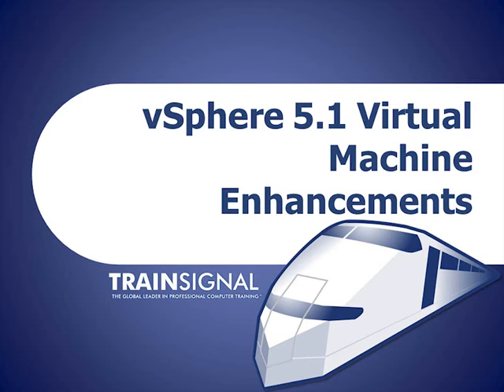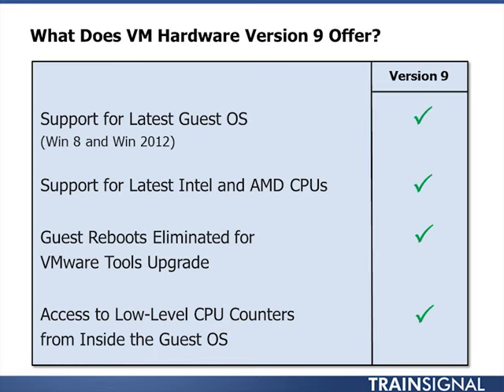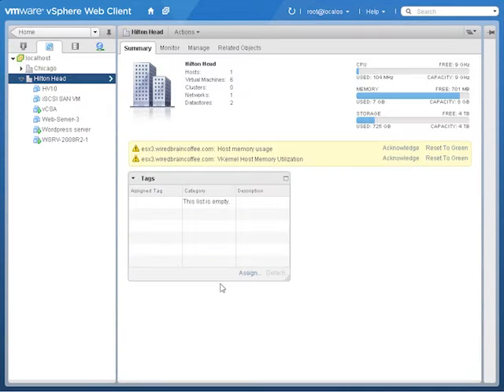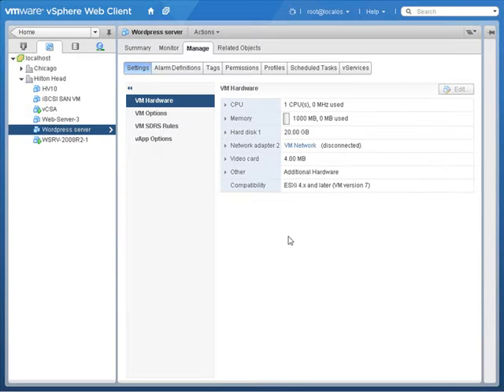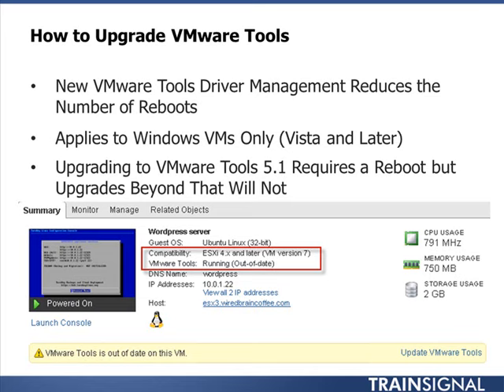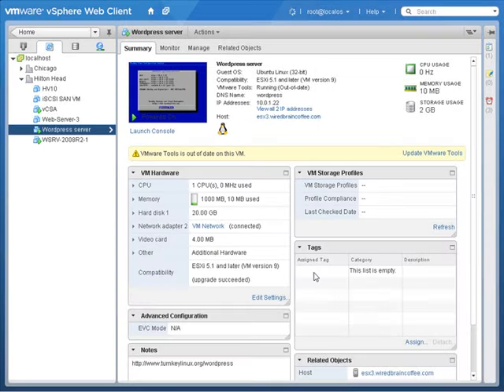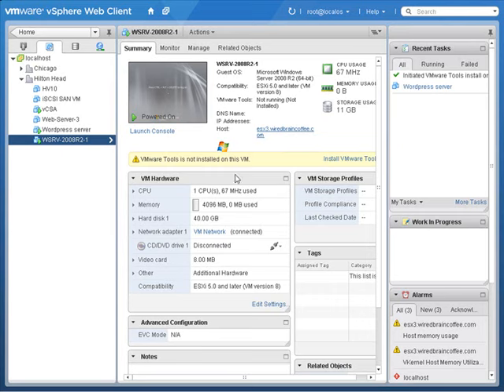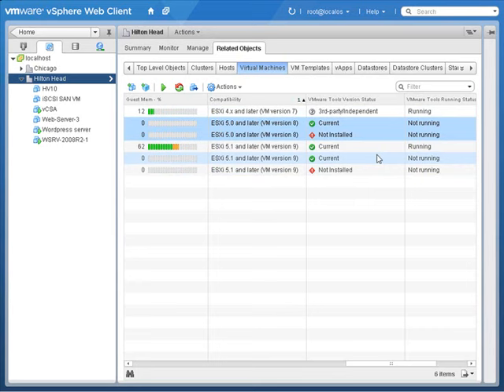vSphere 5.5 - Virtual Machine Enhancements - VMware Arena | Vmworld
Vmare Vsphare
Computer Network